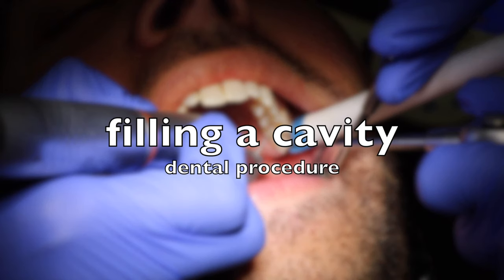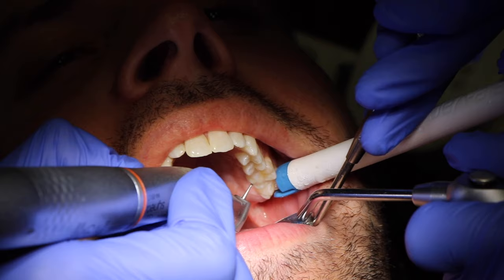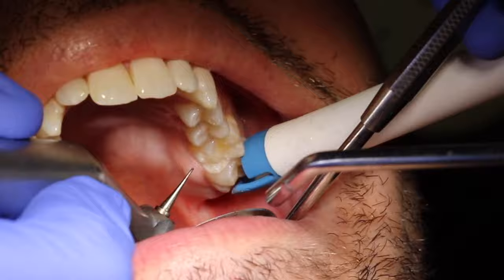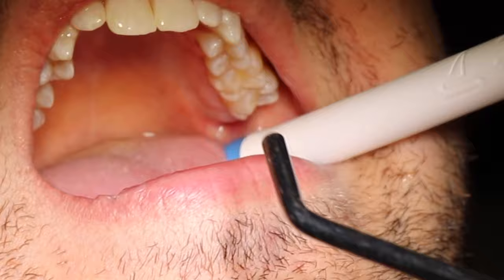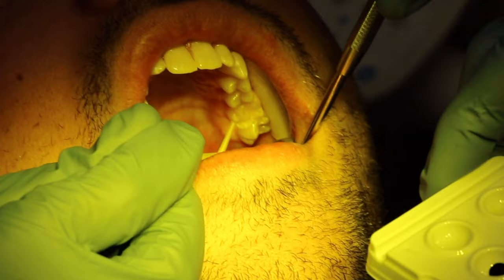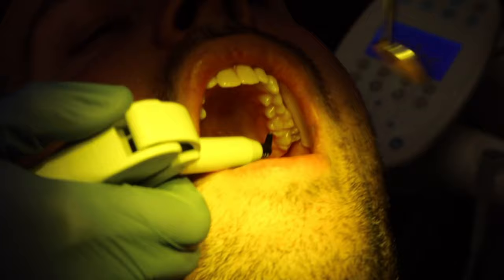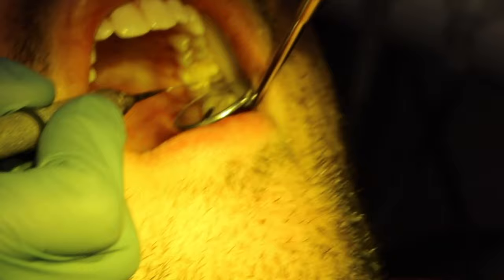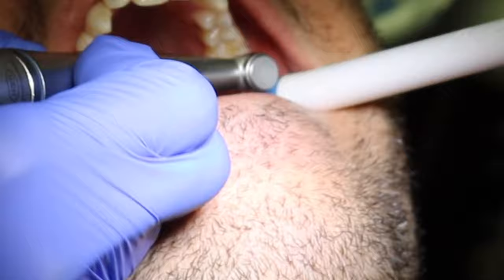How Does A Dentist Fill A Cavity?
What's really happening in your mouth when the dentist is filling a cavity? This video shows the steps in which dentists may take to remove the dental decay and fill in the cavity with a composite restoration.

Prevent cavities with...

▶ VIDEO EQUIPMENT:
Camera: Canon EOS Rebel T6i
Lights: LimeStudio 700w
Sound:  Rode GO
Editing Software: Finalcut Pro X